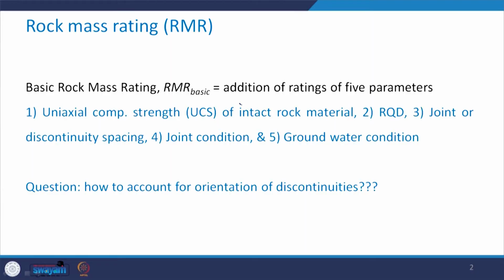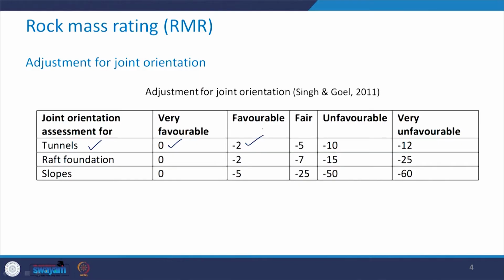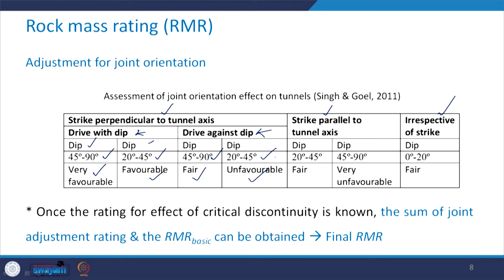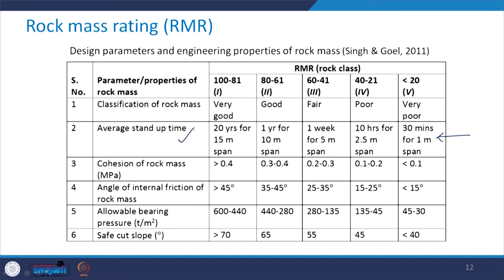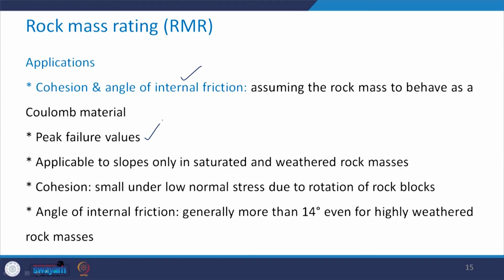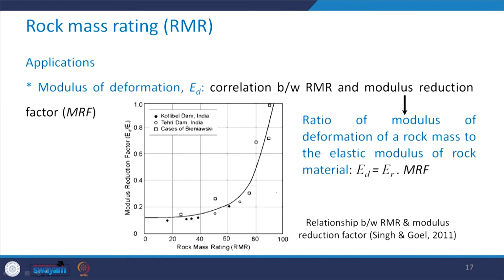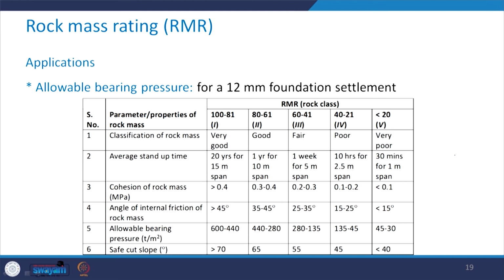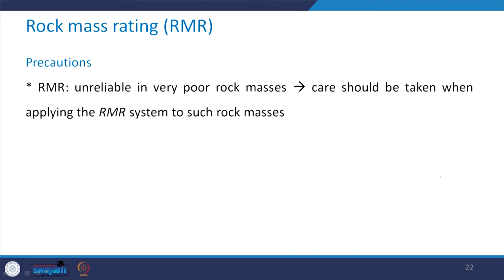Lecture 22: Classification of Rock Mass: Rock Mass Rating (RMR) - 2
Basic Rock Mass Rating, applications of Rock Mass Rating.